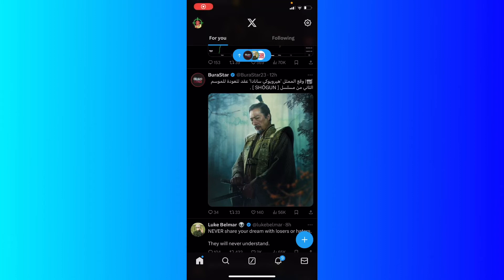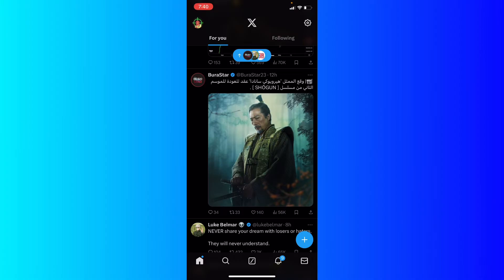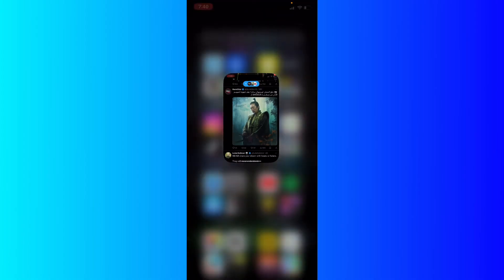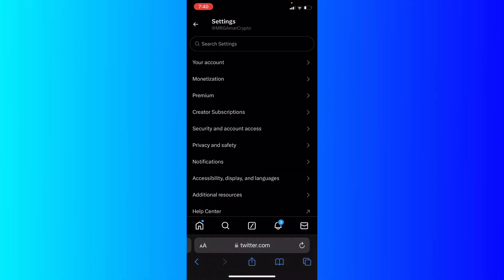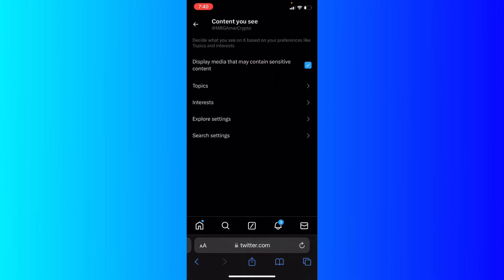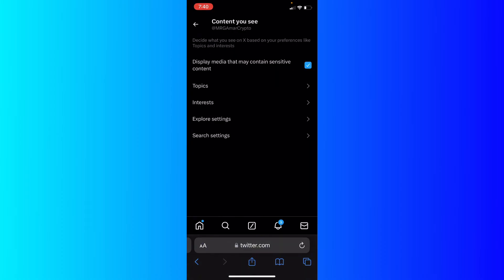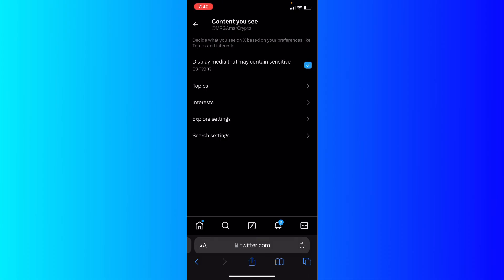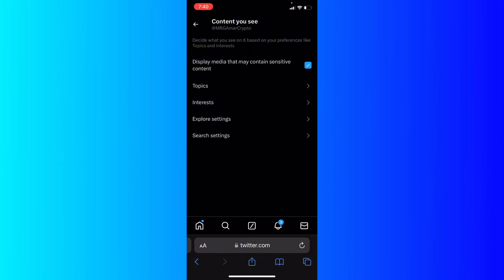How to Remove Content WARNING on Twitter/X - 2024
In this video, I'll show you how to remove sensitive content warning on Twitter formerly known as X. Whether you have an iphone or android device, the steps are the same to see and turn of or on sensitive content on Twitter.
The method is very simple and clearly described in the video. Follow all the steps to remove content WARNING on Twitter/X - 2024